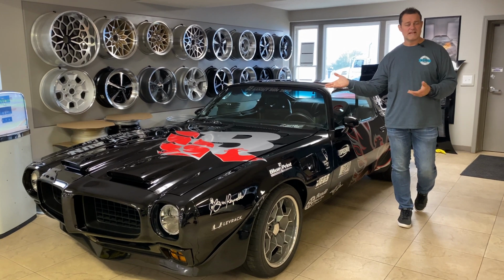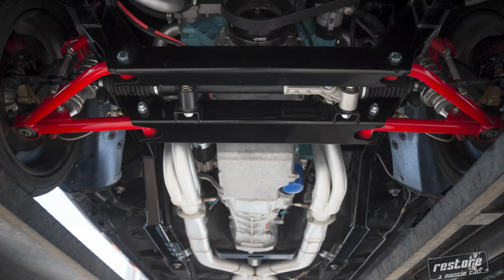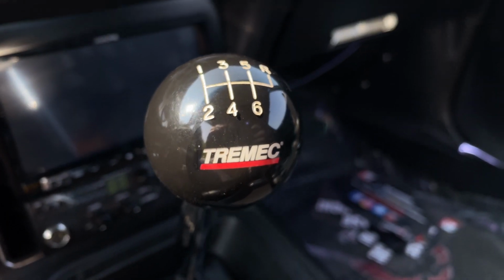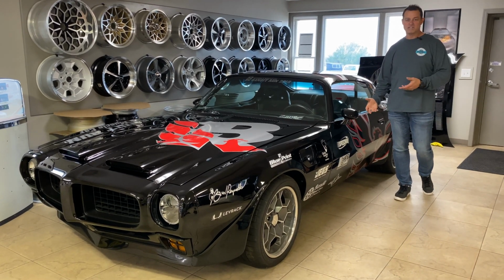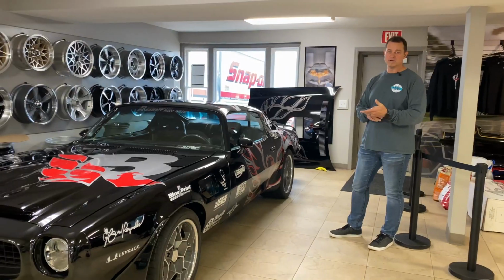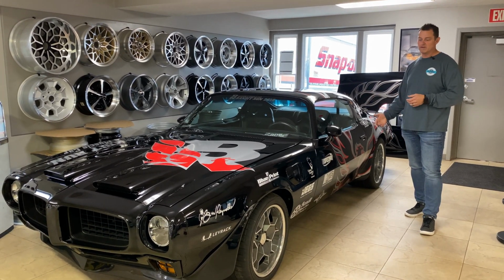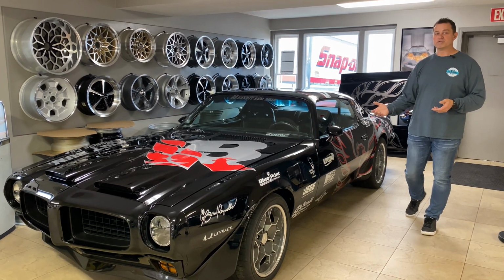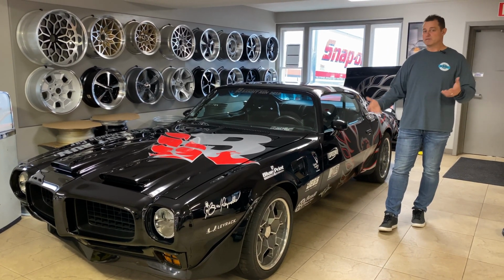1973 Pontiac Trans Am Bandit Run Pro-Touring Build Video #1 Stock #166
1973 Pontiac Trans Am Bandit Run Pro-Touring Build

Restoreamusclecar.com